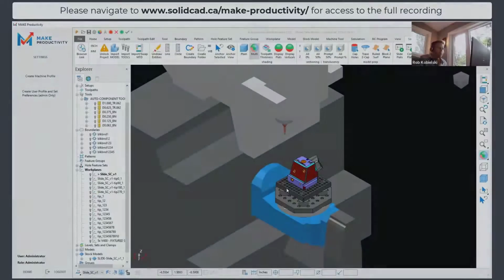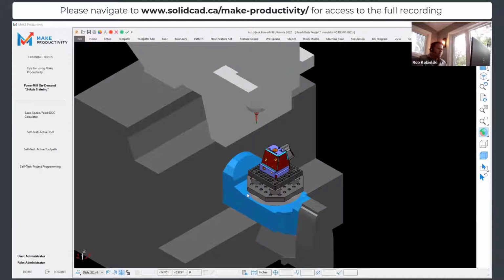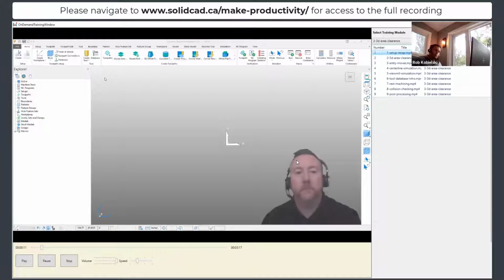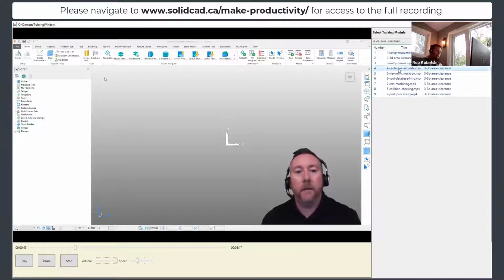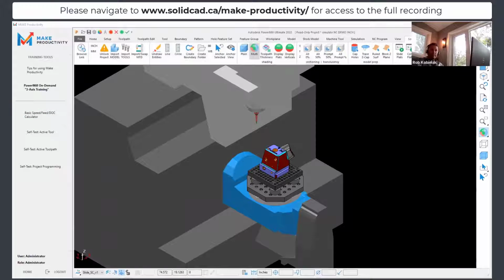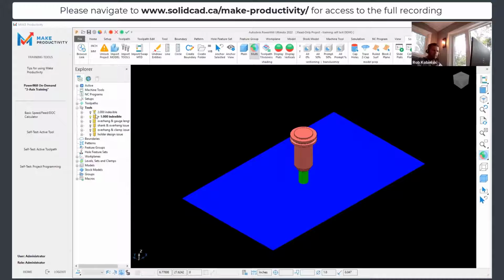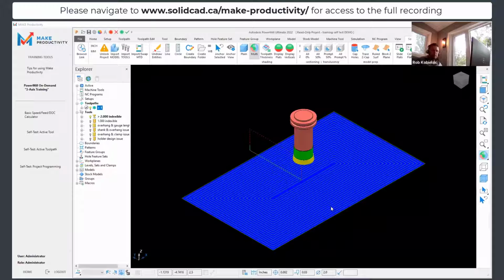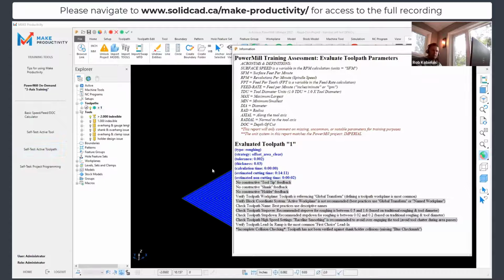MAKE Productivity Launch Webinar Preview